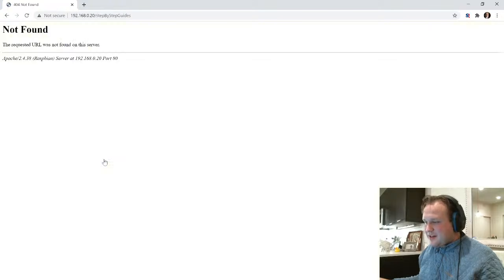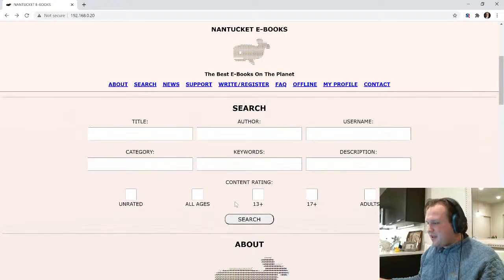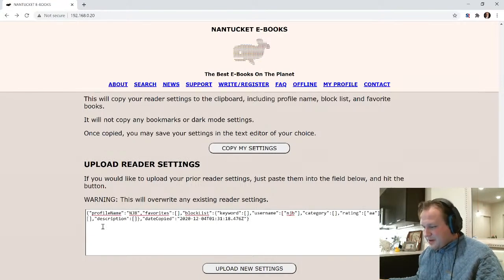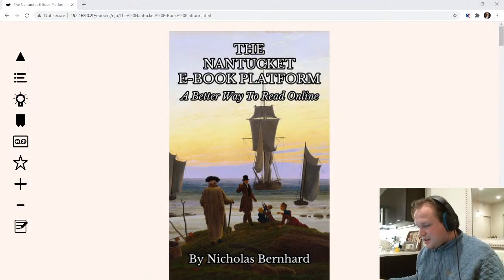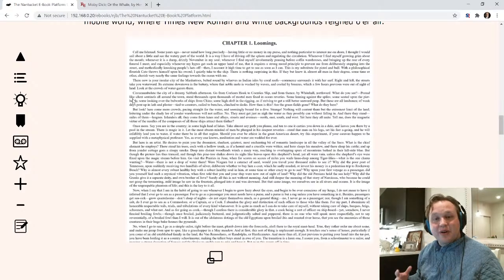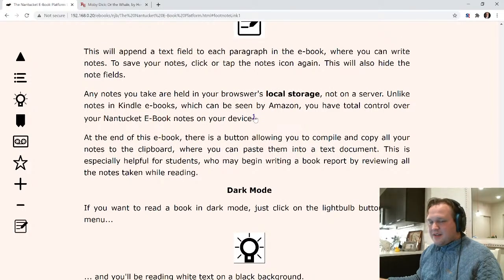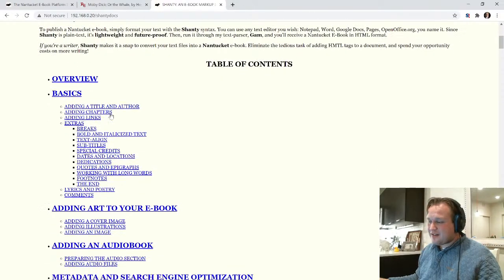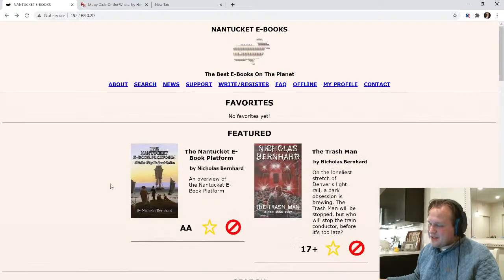Short Stream RE: Nantucket E-Books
Some quick updates on nantucketebooks.com, and a look at the Shanty markup language.